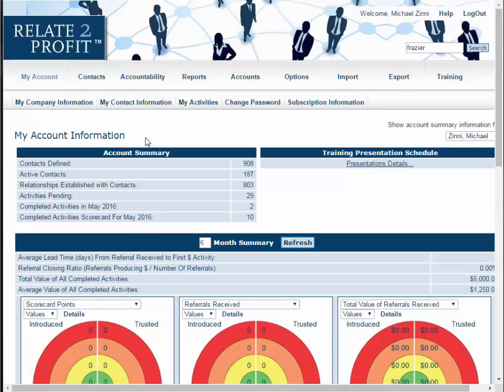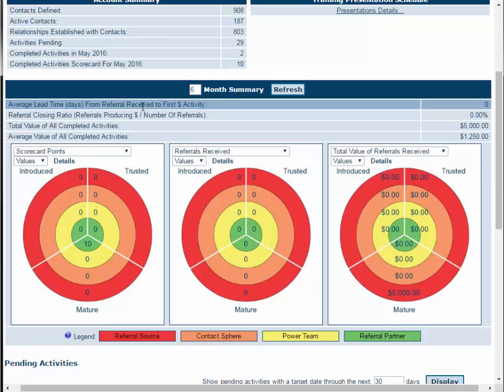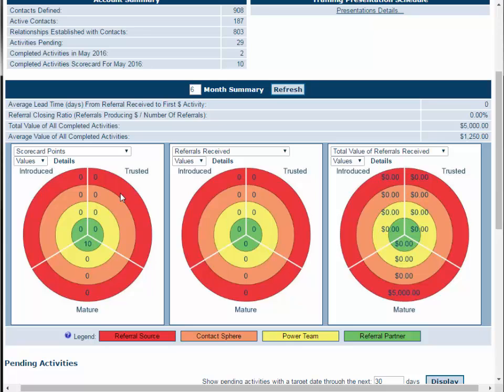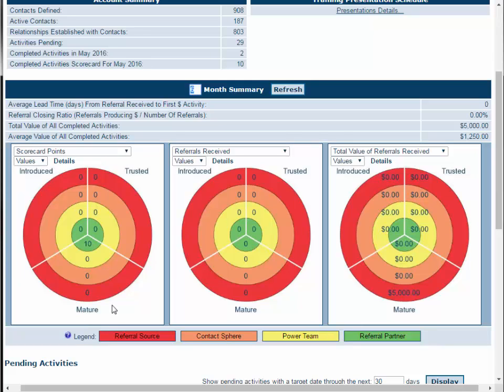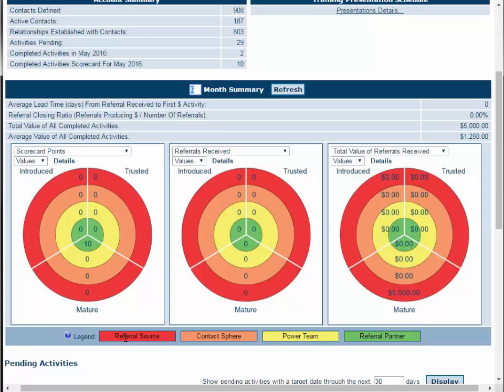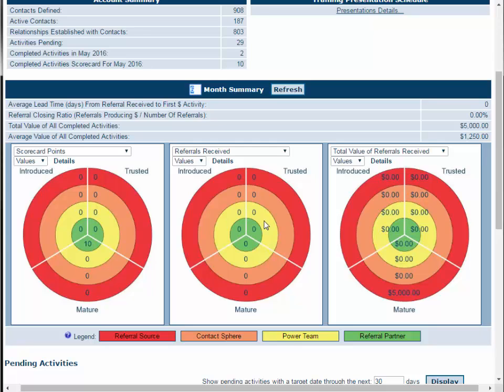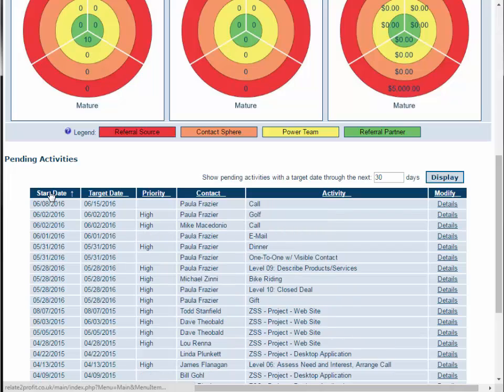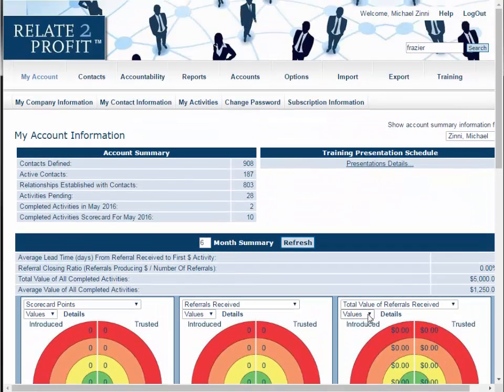5 Home Page - Relate to Profit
Relate to Profit Home Page